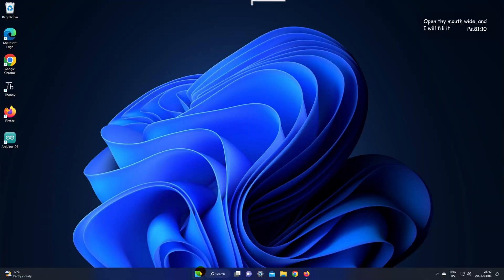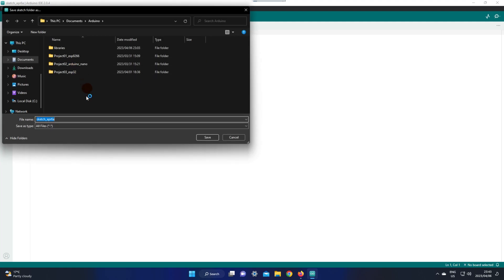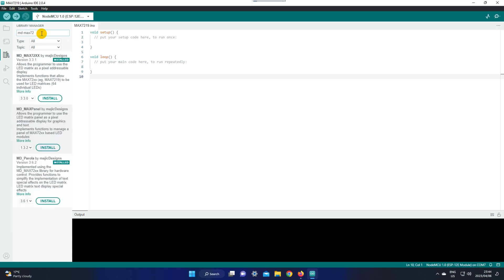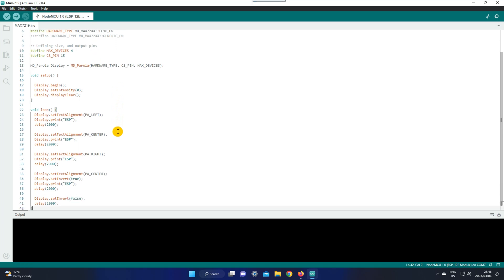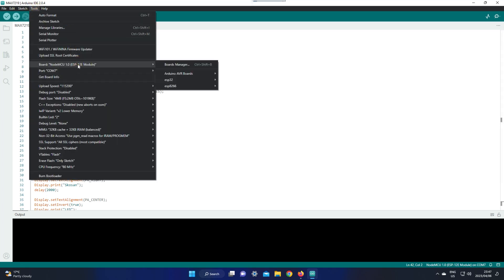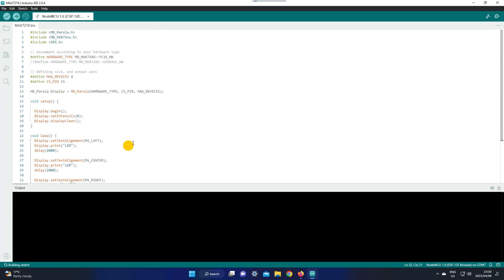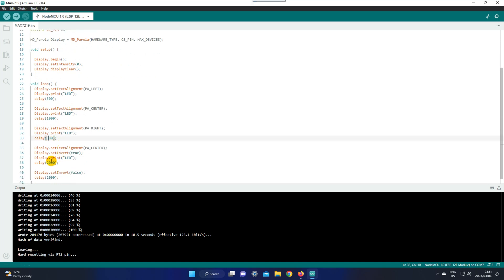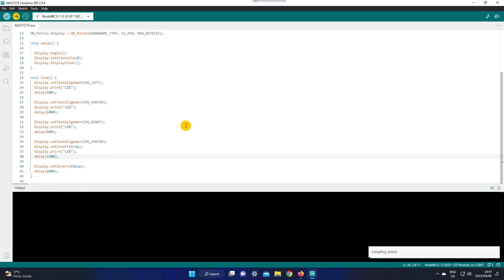MAX7219 4 in 1 Dot Matrix Display Module with ESP8266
Components that you will need:

    ESP8266 board
    MAX7219 module
    Connecting Wires (jumper wire male to female)

MAX7219 Module  ESP8266
VCC                         3.3V
GND                         GND
DIN                           D7
CS                             D8
CLK                          D5

Libraries you need to install from the library manager ( 'MD_MAX72XX' & 'MD_Parola' )